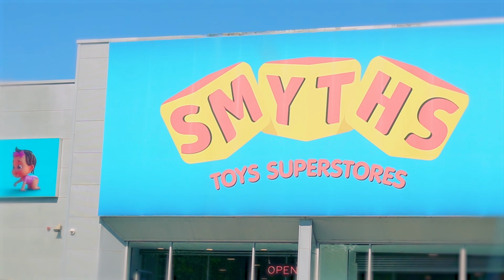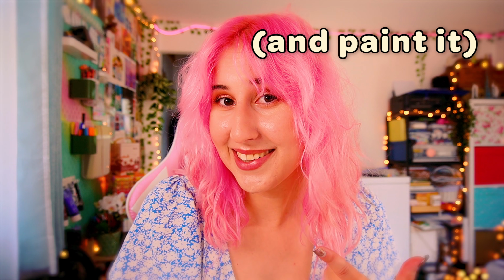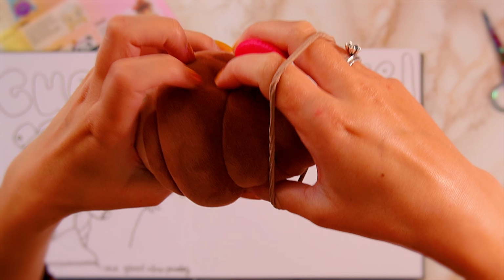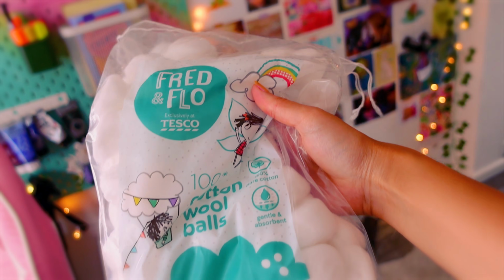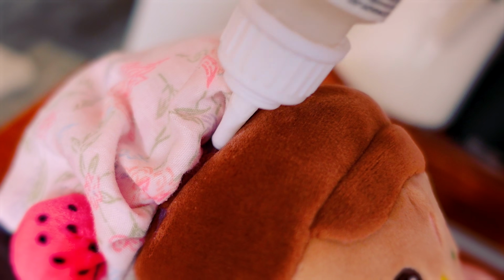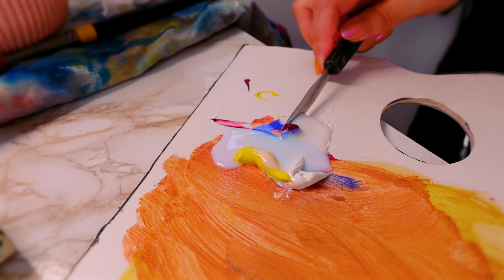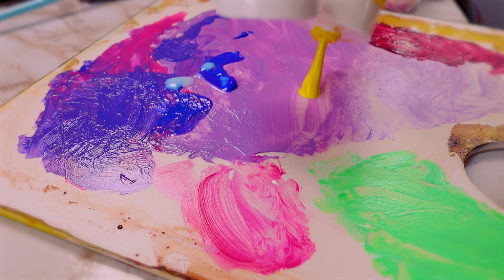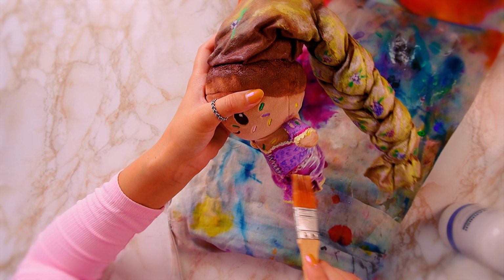Did I FAIL My First Ever Plushie Makeover? *Painting Moriah Elizabeth's Plushie Art Challenge*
♡ Hey! ♡ Could this have gone any worse??? This art challenge put me completely OUT of my comfort zone! I've been challenged to transform a Moriah Elizabeth mystery plushie and I have an ambitious idea... Can we paint a Moriah Elizabeth Mystery Plushie for a movie character??

This is part of a collaboration with a loads of other *AMAZING* YouTube artists, check out the playlist below for all the makeovers released so far and stay tuned for next sunday!

❈ chapters ❈
00:00 Let's find a plushie!
02:44 The Art Challenge.
03:17 VERY ambitious idea
05:59 Final piece of the puzzle...
06:28 NO SEW fabric!!??
08:50 Hair is the HARDEST
11:30 We need pink
13:20 Cute or creepy?
14:05 Have I RUINED this makeover!?

Did I FAIL My First Ever Plushie Makeover?